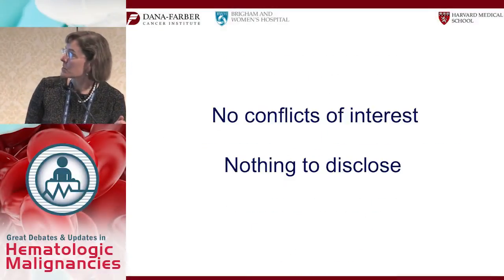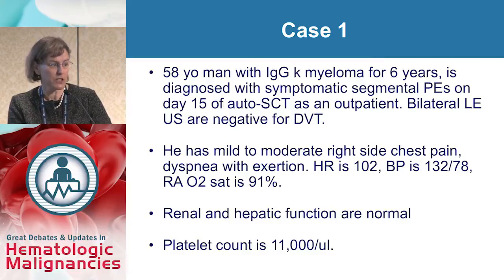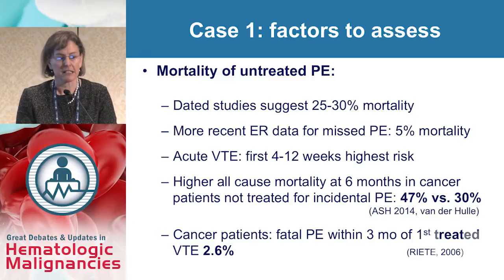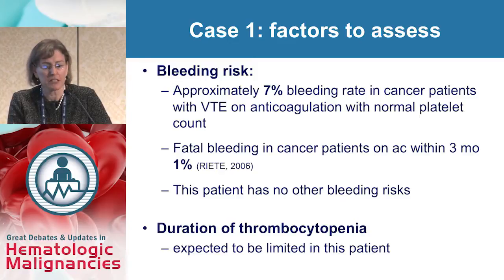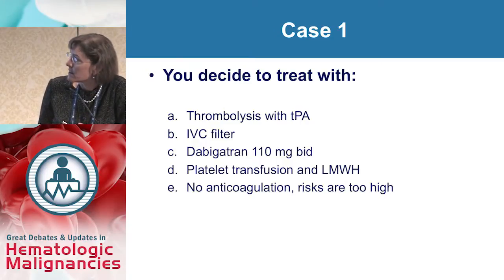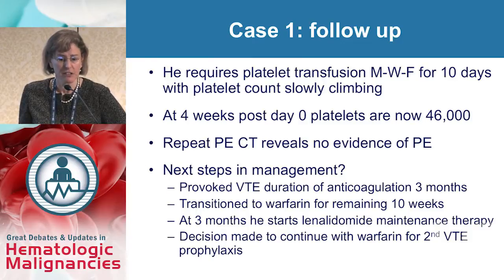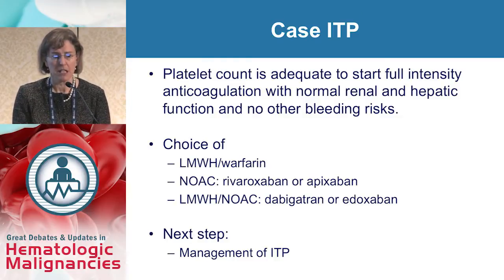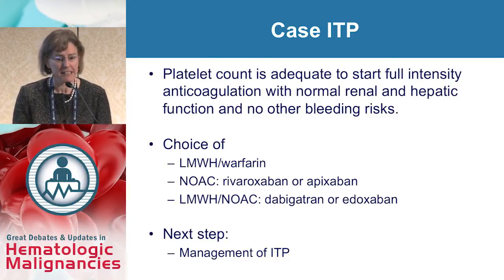Anticoagulation Management and Difficult Cases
Filmed on location in New York during the Great Debates & Updates in Hematologic Malignancies 2015, this webcast is part of a series that focuses on controversial areas in the management of hematologic malignancies as nationally-recognized thought leaders take opposing sides on topics of clinical interest.

In this presentation, Dr. Jean M. Connors discusses anticoagulation management and relates several particularly difficult cases.